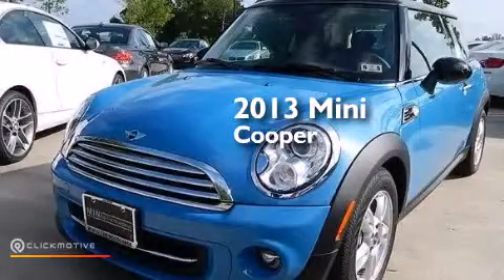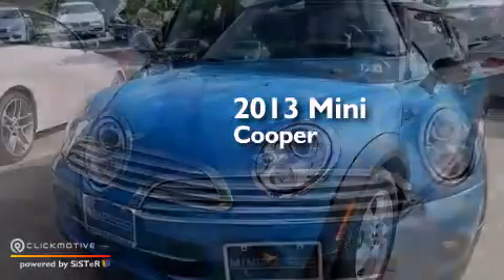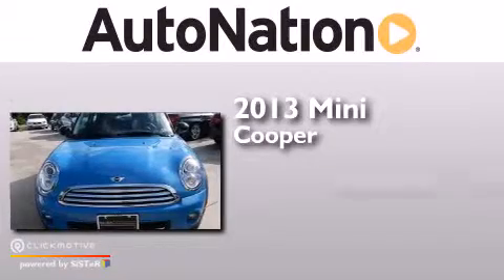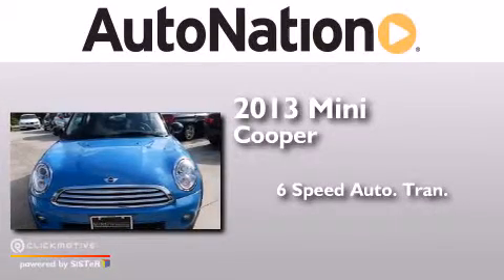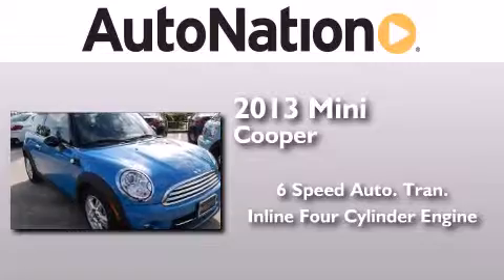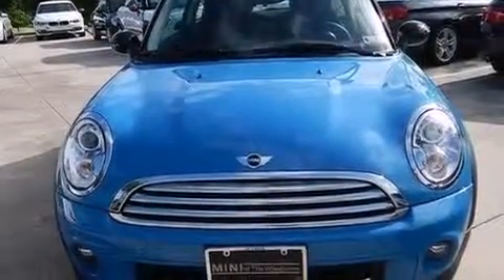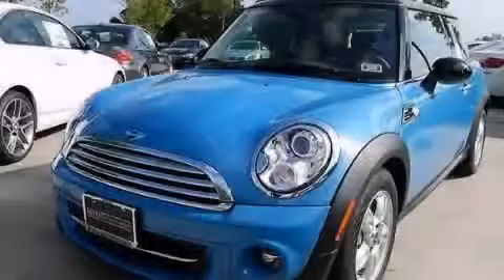2013 MINI Cooper Hardtop The Woodlands TX 77384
We have been honored to serve the The Woodlands TX area , we promise that your experience at our dealership will exceed your expectations ! Year : 2013 Make : MINI Model : Cooper Hardtop Engine : Gas I4 1.6L/98 Trans . : Automatic Exterior : Kite Blue Metallic Miles : 8 Interior : Carbon Black Checkered BMW MINI Houston Woodlands 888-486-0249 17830 Interstate 45 South The Woodlands , TX 77384